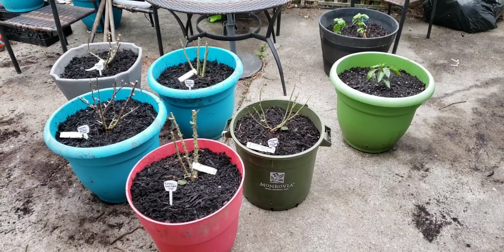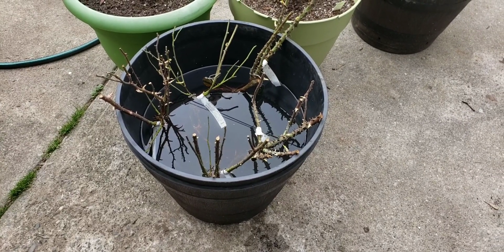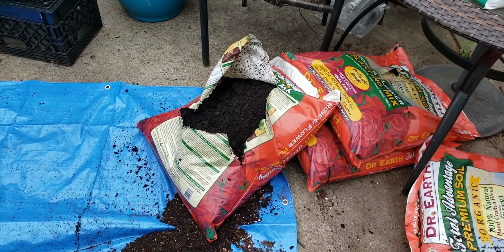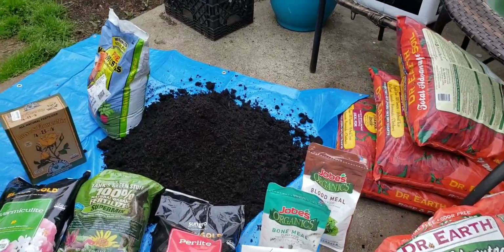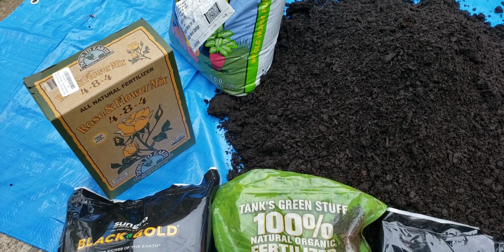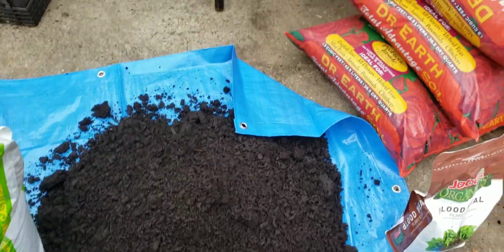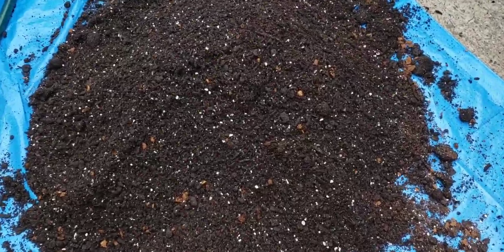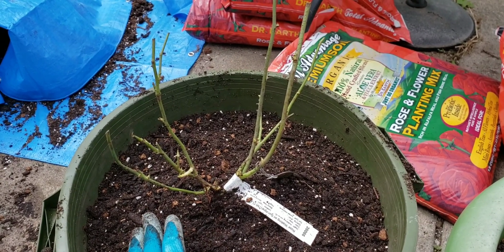Planting Bare Root Roses In Pots & Containers